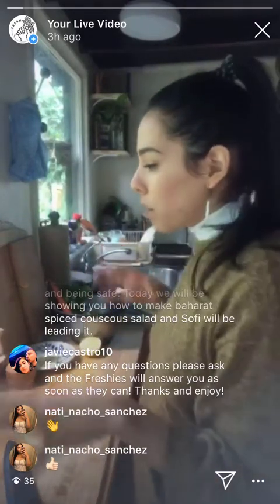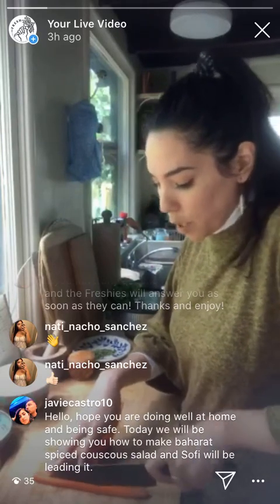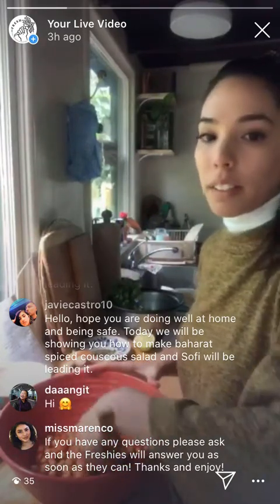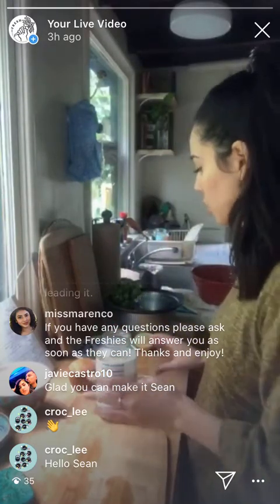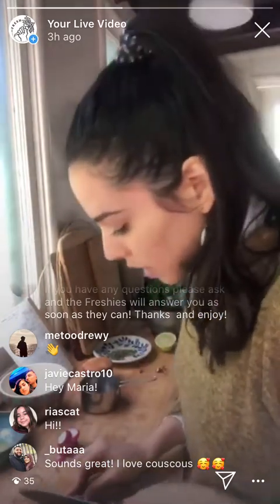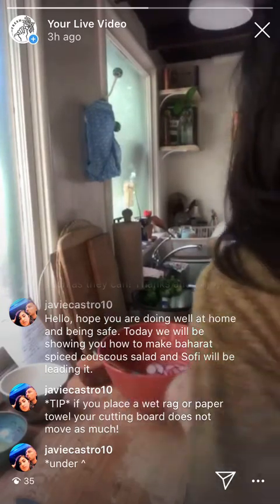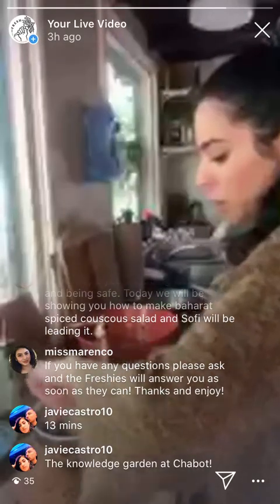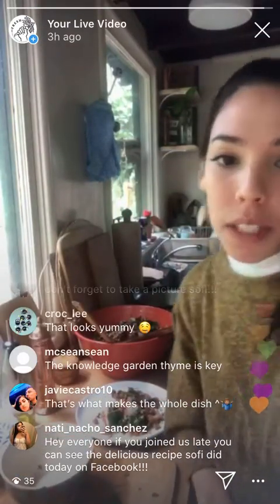FRESH Cooks Live: Baharat Spiced Couscous Salad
FRESHen up your Spring cooking! Want to learn more about how to grocery shop during the COVID-19 pandemic? In today’s video, you can learn how to make a Spring inspired Mediterranean recipe. We will also discuss the best safety practices to shop and keep yourself, your loved ones and your community safe!